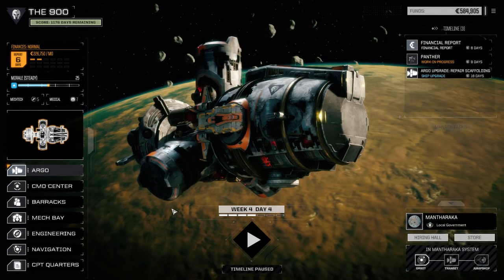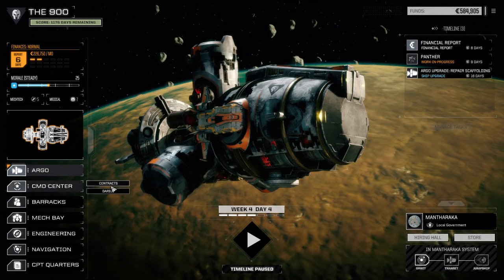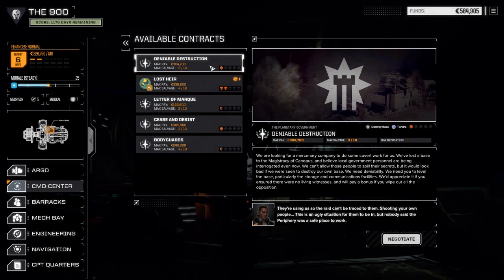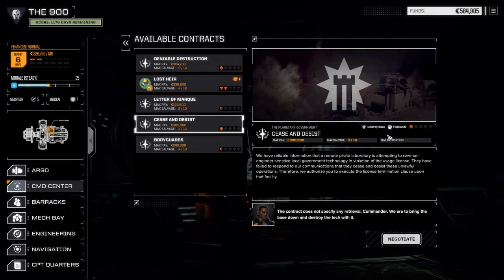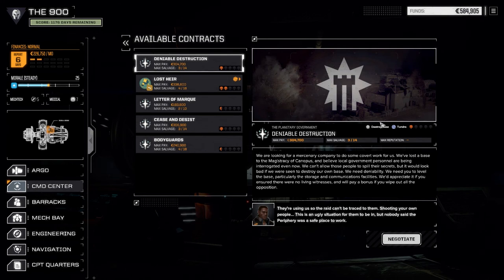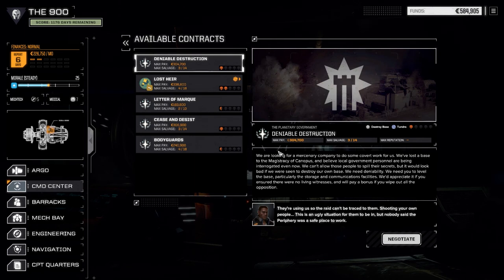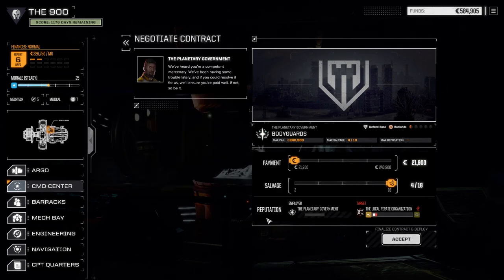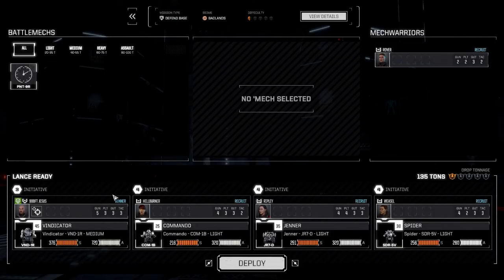Flashpoint - The 900 - Ep18.5